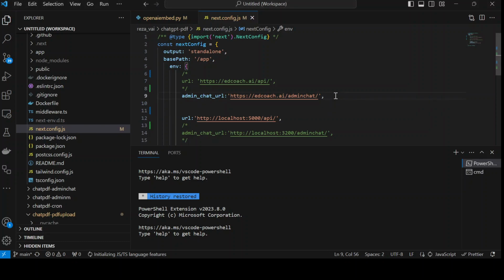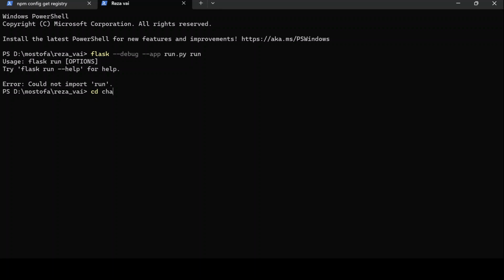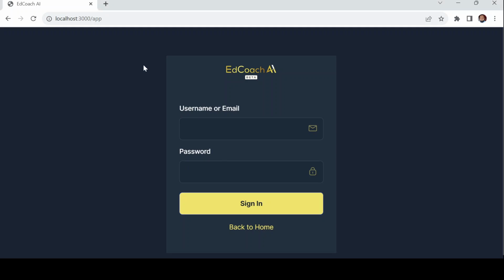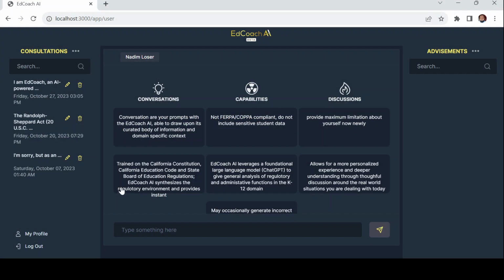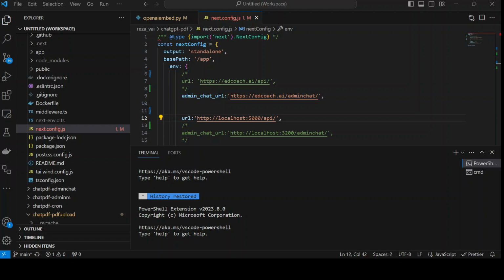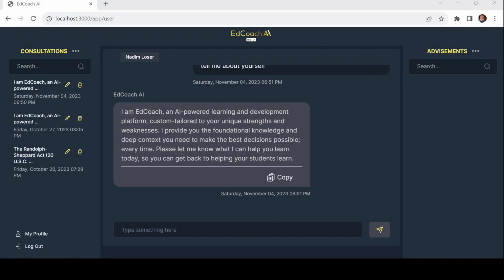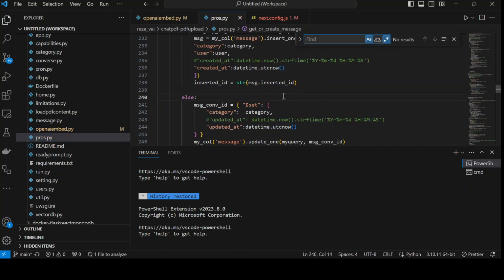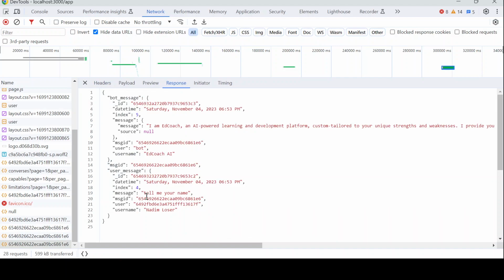GTP4 instruction in prompt, practical demonstration for python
Here we are demonstrating the prompt instruction in GPT4 using python and a practical example of CHAT application.we use here next js, python , OpenAI, ChatGPT4